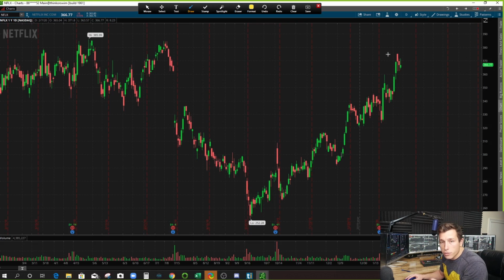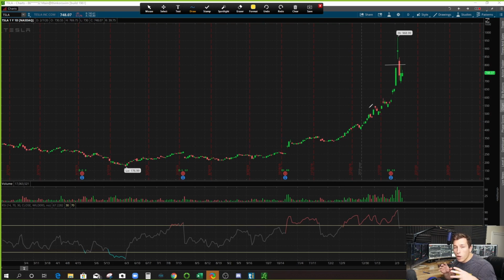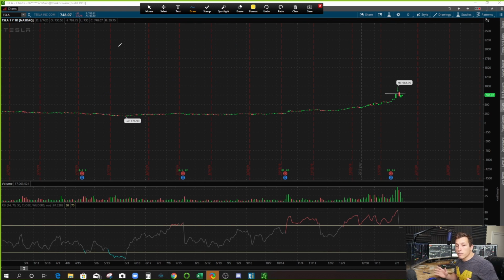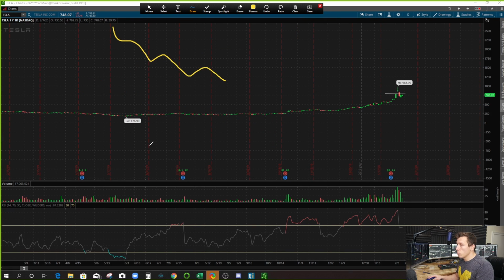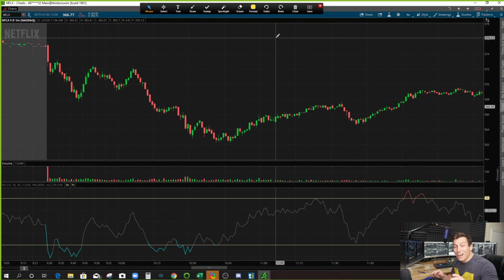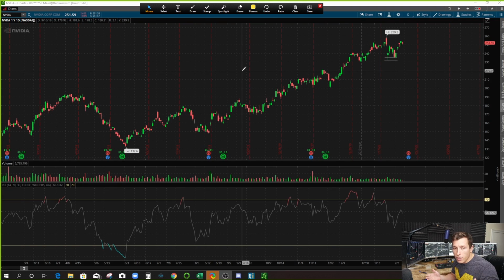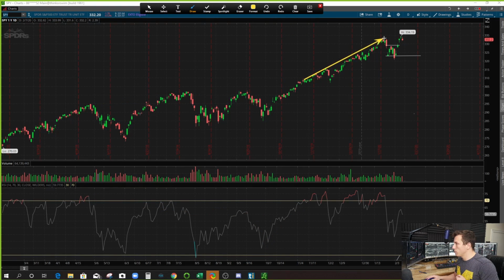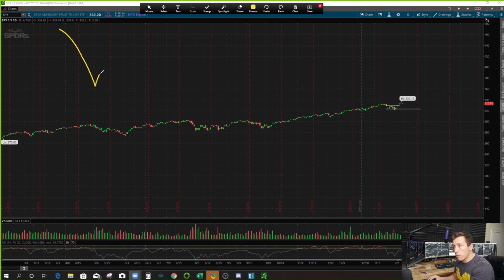Divergence Trading Strategy | RSI Beginners Guide 2020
Beginners Guide RSI Divergence Trading Strategy is a great video that will show you exactly how to use the RSI indicator. Remember all indicators are lagging, but there is a way to use the RSI to give you more reliable trading approaches to the market.

Get Over 35 Customer Scanners Emailed To You When You join Trade Ideas Through Our Unique Link.

Webull Brokerage | Better For Trading Off Phone Than Robinhood | Join